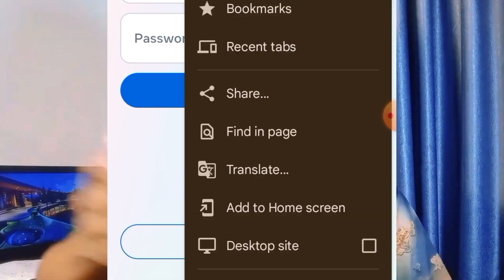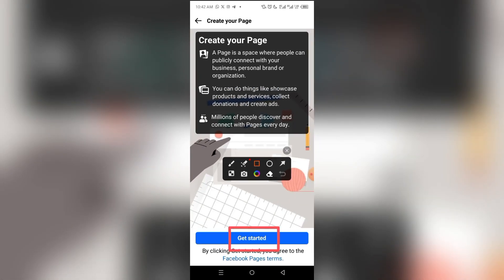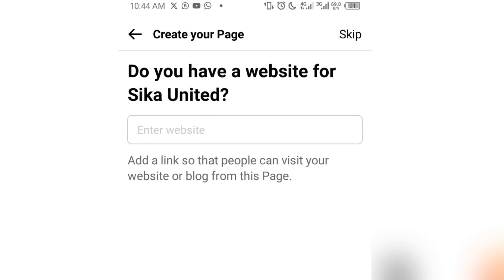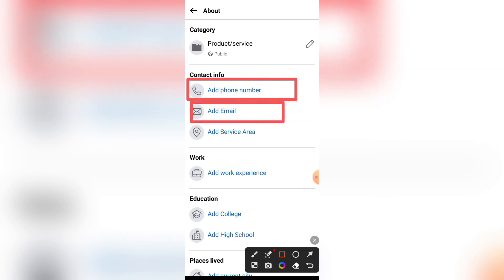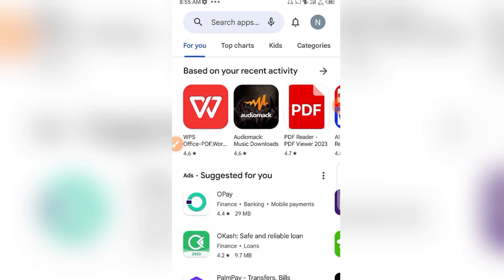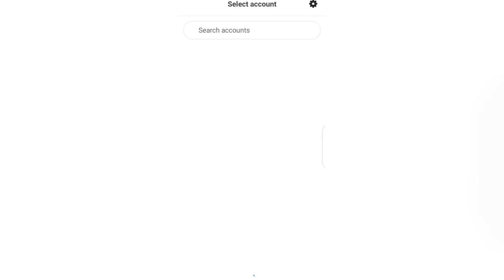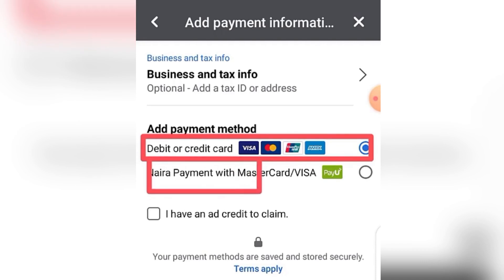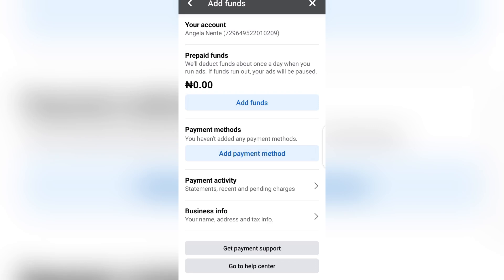How to Set Up a Facebook Ad Account (Full Beginner Guide)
Want to run Facebook ads but don’t know where to start? In this step-by-step tutorial, I’ll show you how to create a Facebook Page, set up Meta Ads Manager, and configure your ad payment method—everything you need to start running successful ads!

✅ In this video, you'll learn:
✔️ How to set up Meta Ads Manager properly
✔️ How to configure your Facebook Ad Account payment method
✔️ Tips to avoid Facebook Ad Account restrictions

📢 Get Ready to Run Facebook Ads & Grow Your Business!

facebook ad account setup, how to set up a facebook ad account, facebook ad account payment method, facebook ads tutorial, meta ads manager setup, how to run facebook ads, facebook ads for beginners, facebook ads manager tutorial